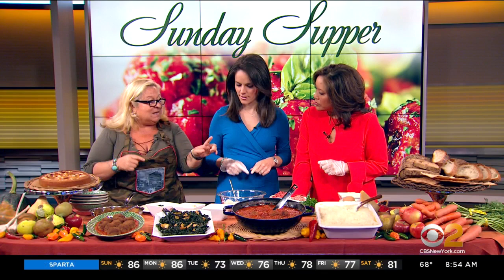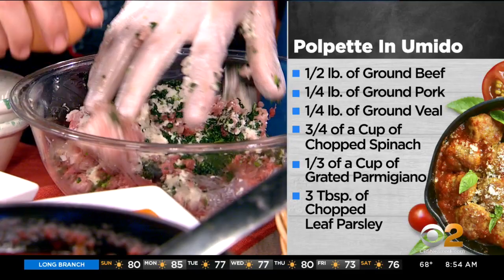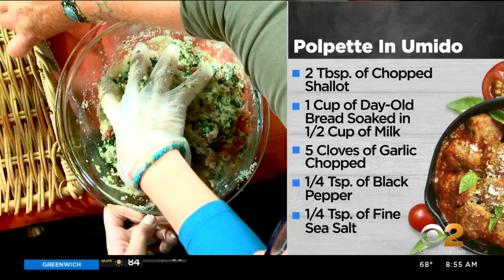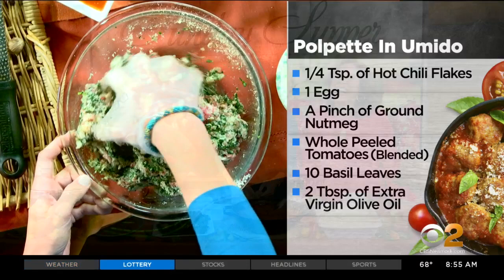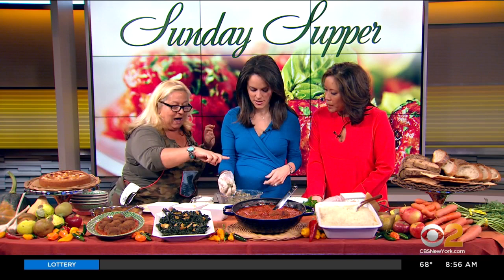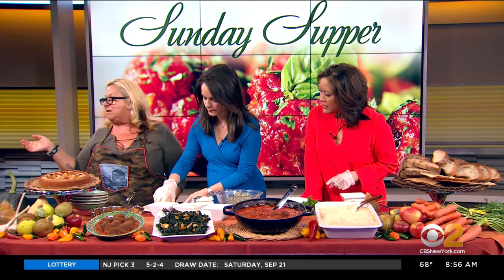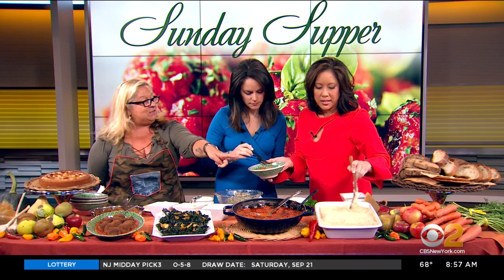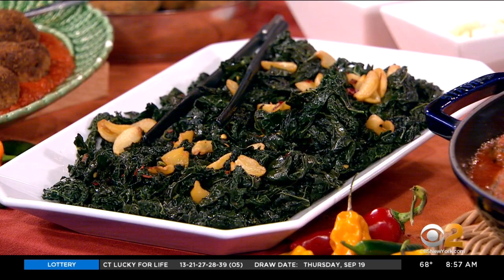Cooking Segment: Il Posto Accanto's Italian Meatballs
Beatrice Tosti, of Il Posto Accanto on the Lower East Side, stopped by to demonstrate how to make Italian meatballs.